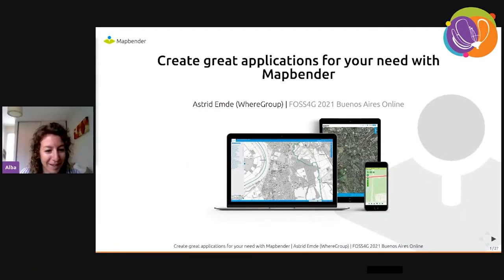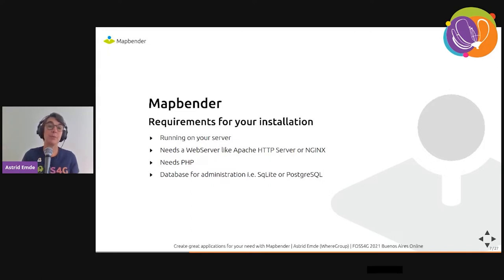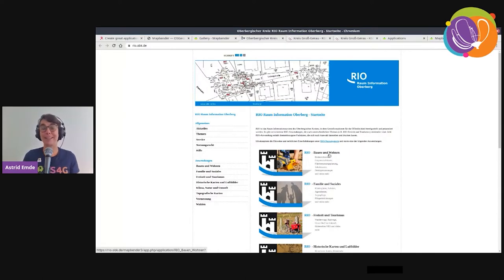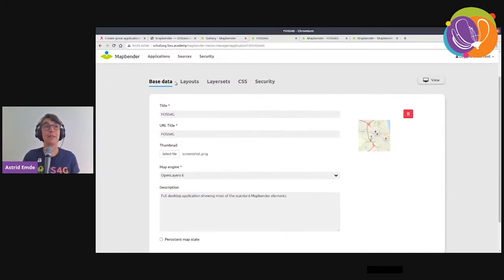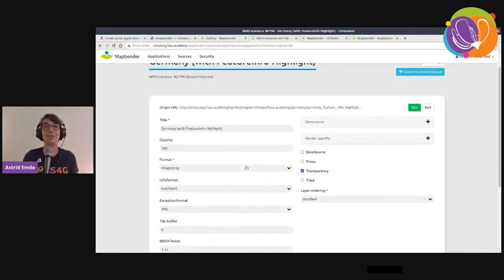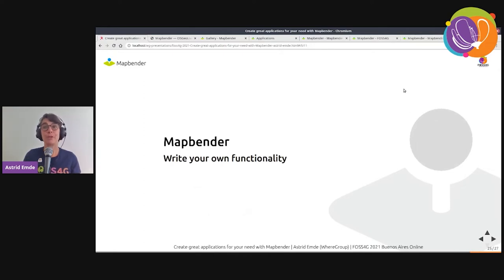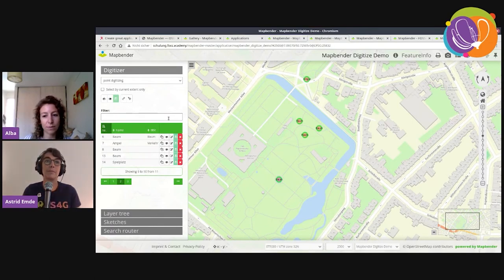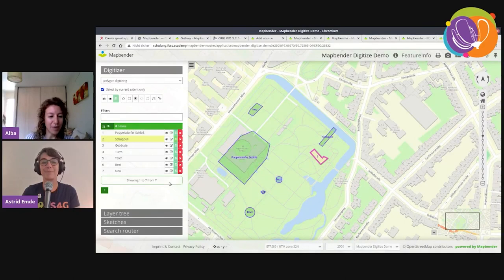FOSS4G - Create great applications for you need with Mapbender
Mapbender is Web GIS Client that helps you to create applications for the web. This presentation will show what is possible and you will see how easy it is to work with Mapbender.

Mapbender improved a lot. With the new version we have a refactored design and many new or improved features. You can integrated your WMS Services and confirgure them individually. You can manage access rights for applications.

Emde, Astrid (1), WhereGroup Bonn, Germany

Track –
Software

Level –
1 - Principiants. No required specific knowledge is needed.

English